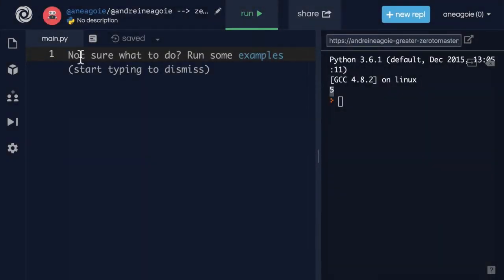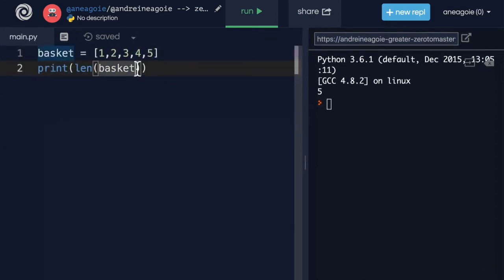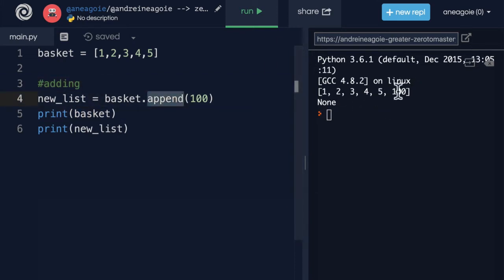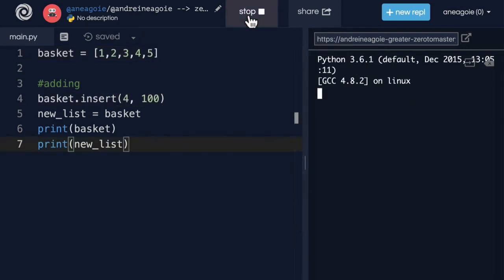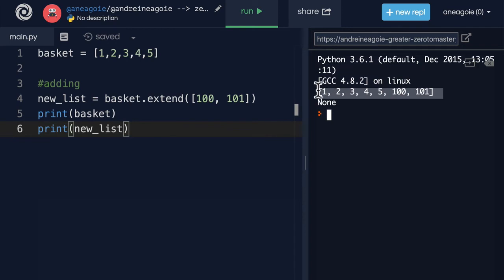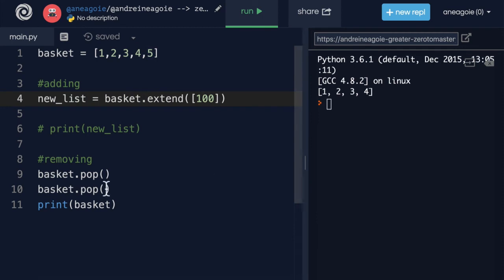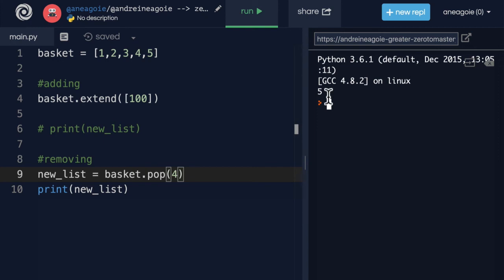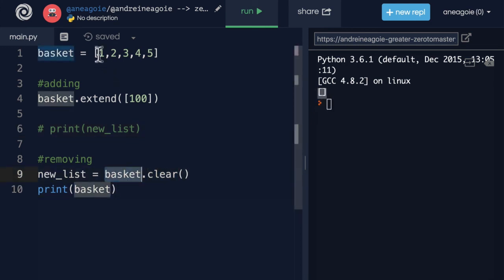34.List Methods/python beginner to master full course / Learning Course.